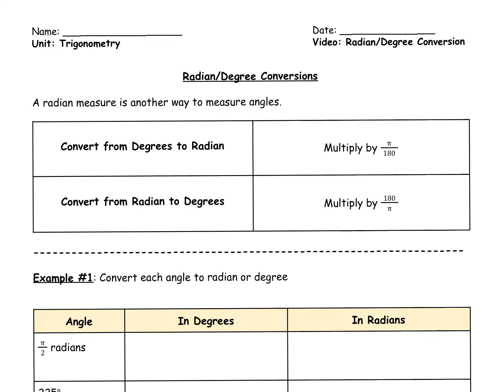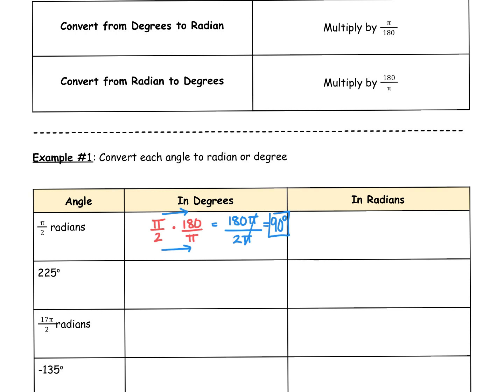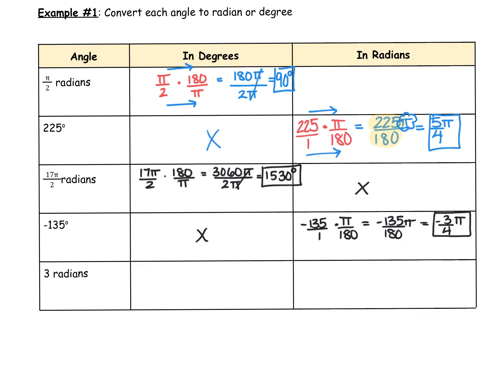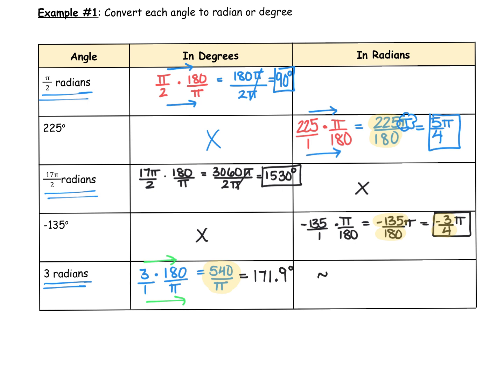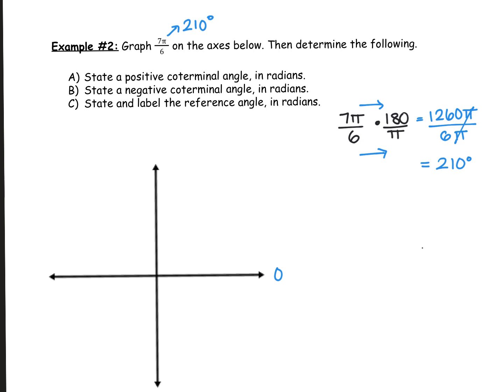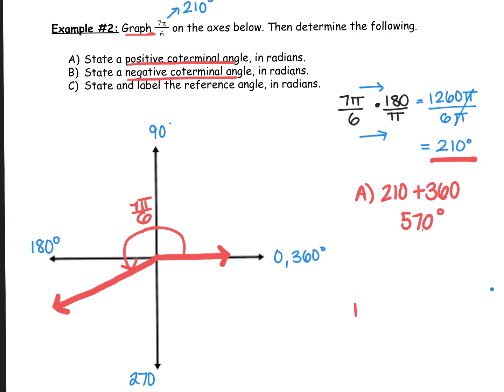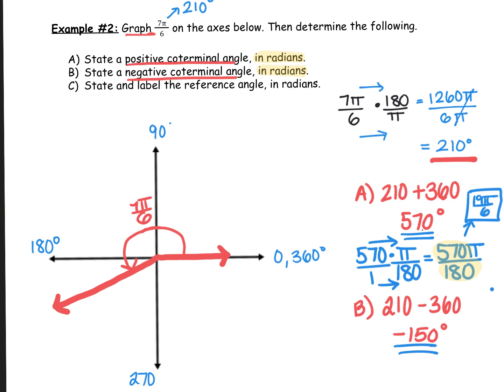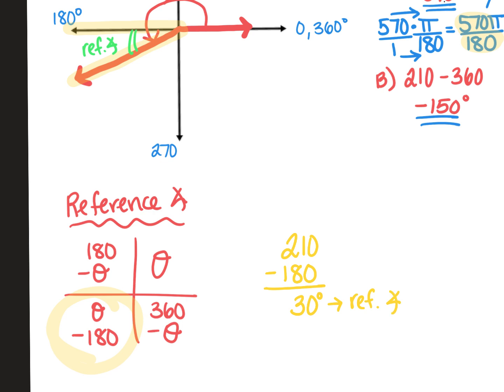Day 5 Video- Radian and Degree Conversions.mp4